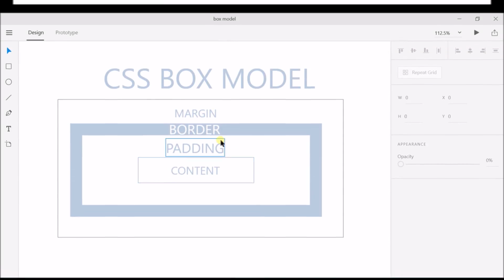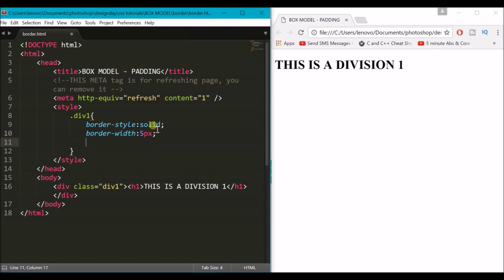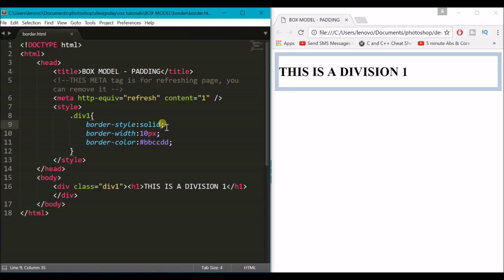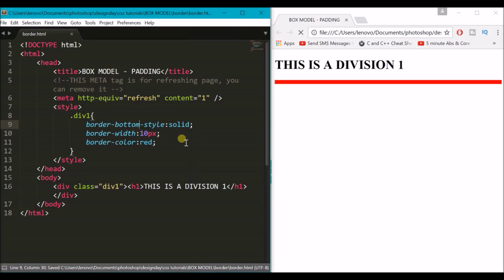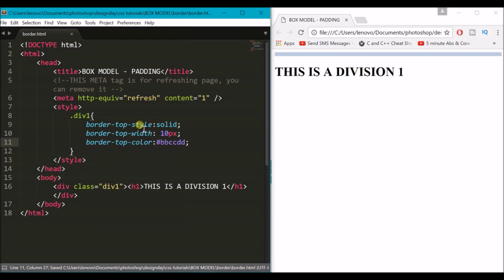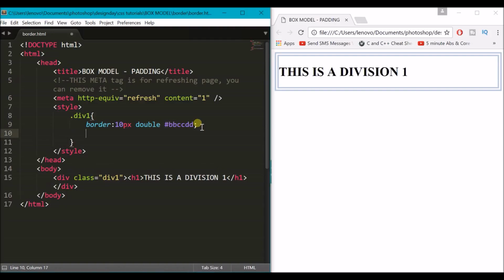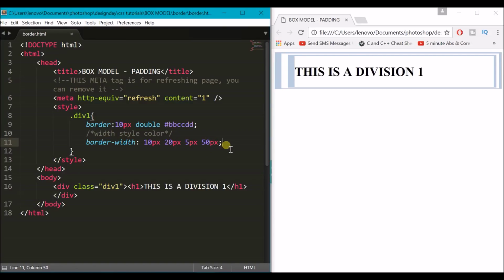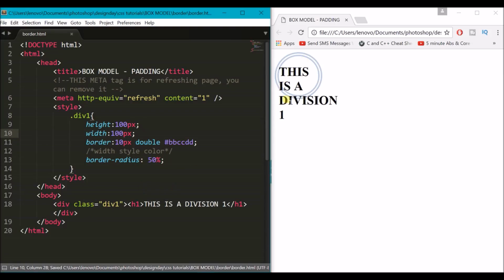CSS Basics (full series) - Border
Full syntax and explanation of Border.
Full  example for all ways of applying Border.